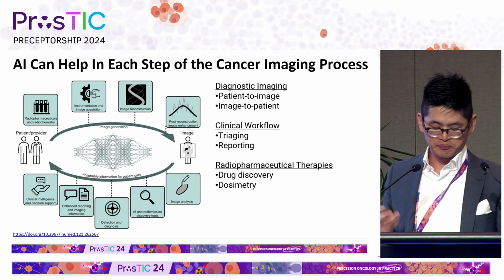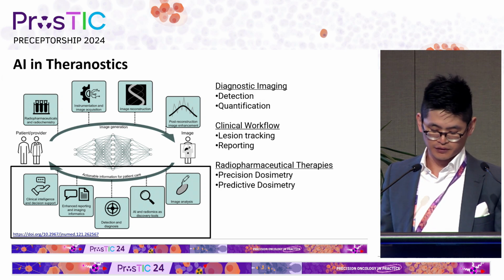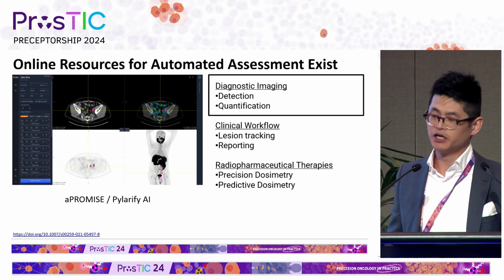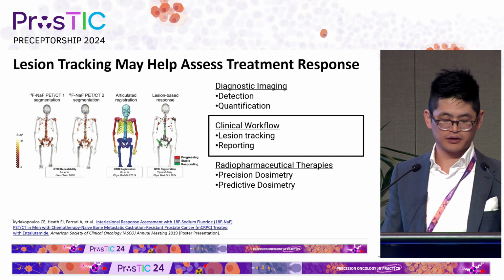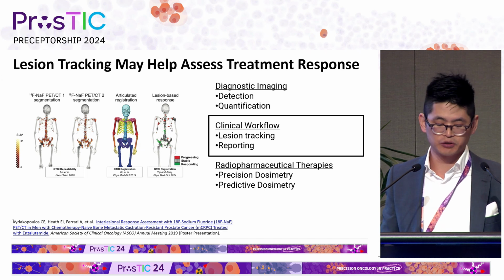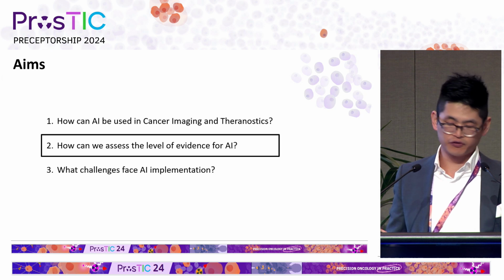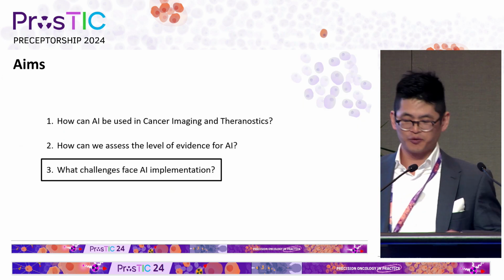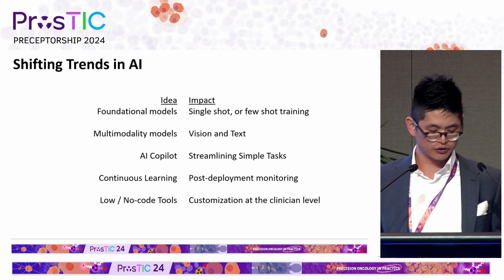ProsTIC24 - Aaron Wong: AI Technology for PET/CT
Aaron Wong: AI Technology for PET/CT